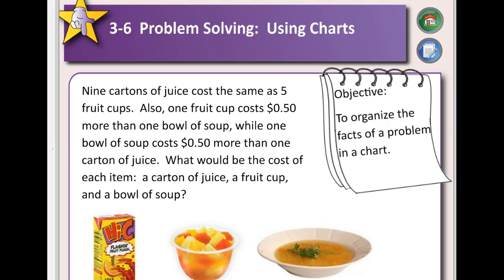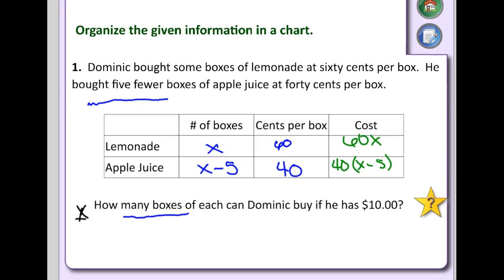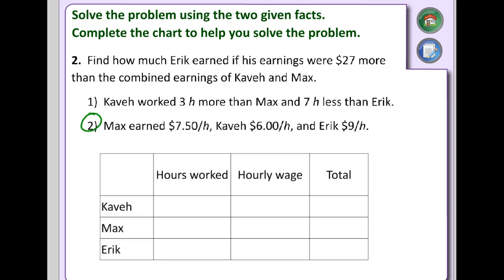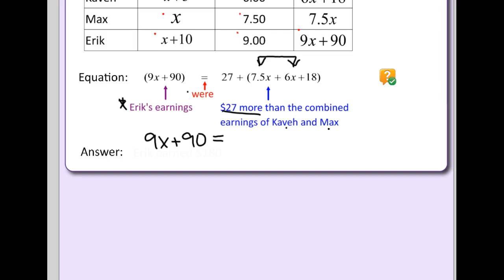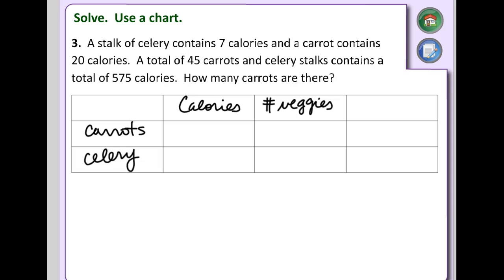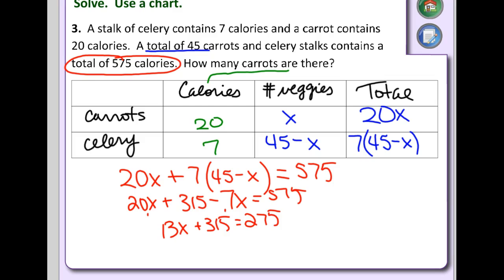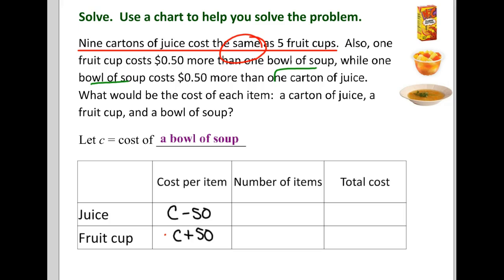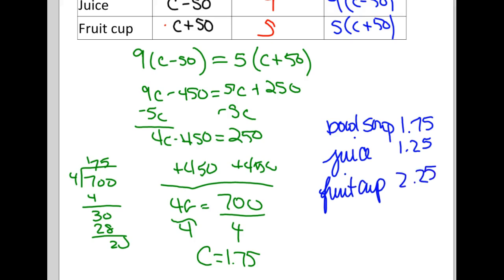3.6 Story Problems Using Charts